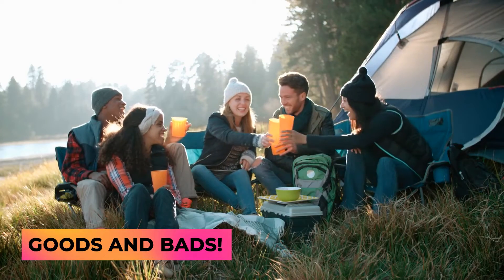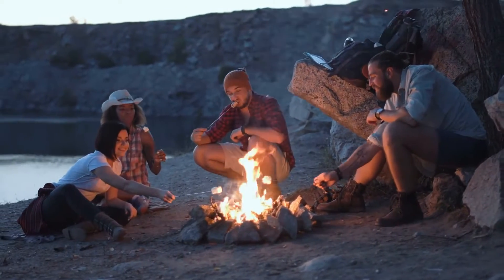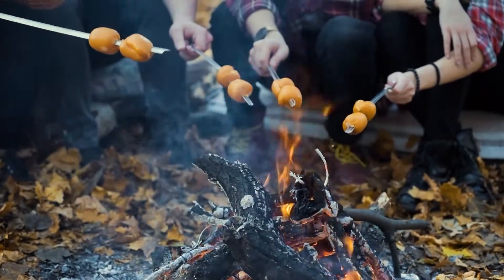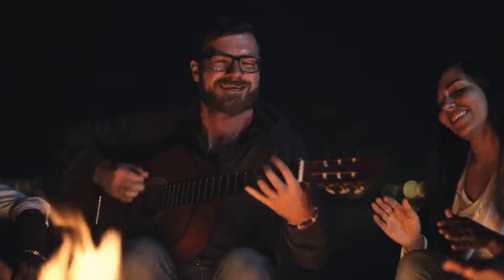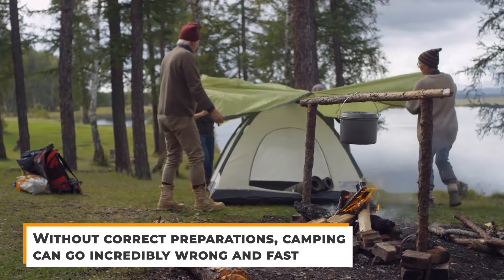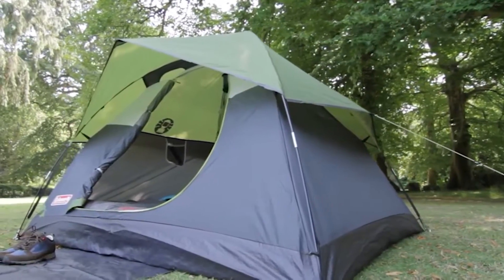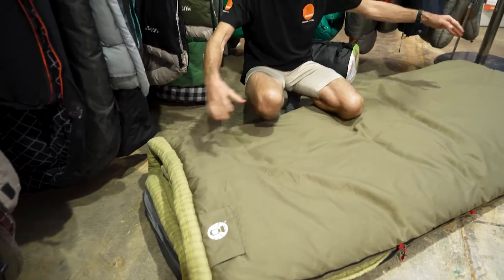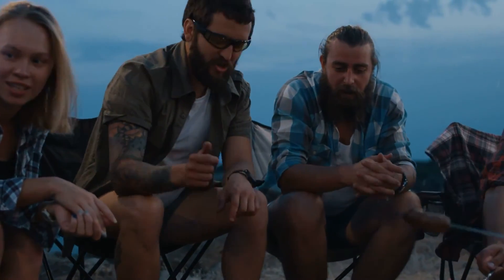The BEST Things To Do While Around The Campfire..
Welcome back to Outdoor Central, today on the channel we are going to reveal The best things to do while around the campfire. There is something special about a campfire – it draws us in with its magic and heat, encouraging conversation, music, and intimacy. In this digital age, when it’s so easy for us to be distracted and to disappear into our own devices, sitting around a fire in the dark pulls us back together and helps us reconnect – with each other, and with nature. Whether you’re on an overnight camping trip or in the backyard with a fire pit, here are five activities designed to create connections and build bonds around the campfire.

GOODS AND BADS. A wonderful conversation starter for any age group, this activity helps people open up to each other and is the perfect way to kick off a cozy evening around the campfire. The activity is deceptively simple: each person in the circle must explain one positive thing and one negative thing that has happened to them during the week prior. You will be surprised how much there is to learn about even your closest friends and loved ones – and many of the “goods and bads” will inevitably lead to deeper connections and stories. EARN YOUR S’MORE. A great one for kids and families, this game involves everyone doing a funny task before the group earns their chocolate for S’mores. Write down funny tasks on slips of paper – things like “Dance a jig for 20 seconds,” “Sing your favorite song,” or “Tell a joke.” Put them into a bag (backpacks work great!) and have each participant, in turn, select a paper and perform their task. Be careful to ensure that no one gets their S’more chocolate until everyone in the group completes their task! Watch till the end for more on The best things to do while around the campfire.